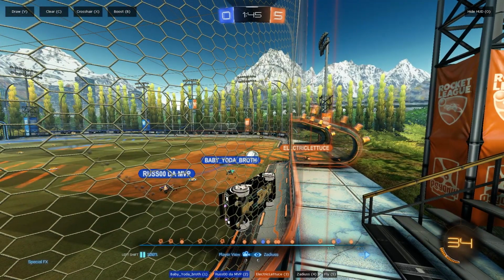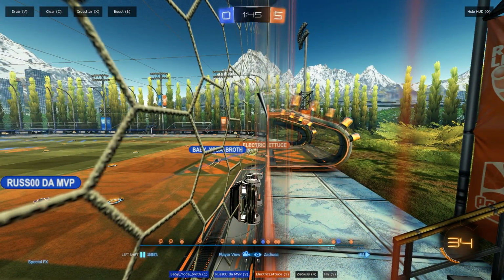I Coached a CHAMP player How To CONTROL the Game (SSL Coaching)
Important and key differentiating factors to help you know when and how to be mechanical and make your climb EASIER! Time to get SSL!

A lot of the time you can't be mechanical because you're not recognising the opportunities to be mechanical when you're actually in game. First you have to recognise when you have space and then you have to know what your opponent is planning in order to create mechanical opportunities that will be effective.